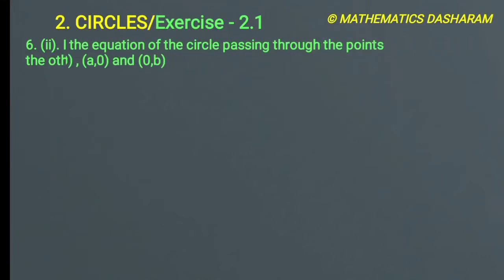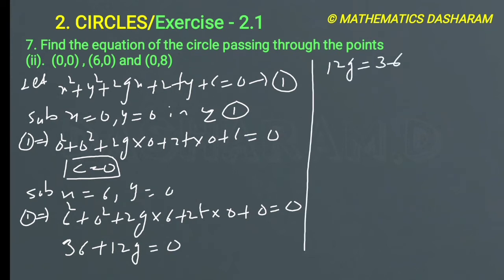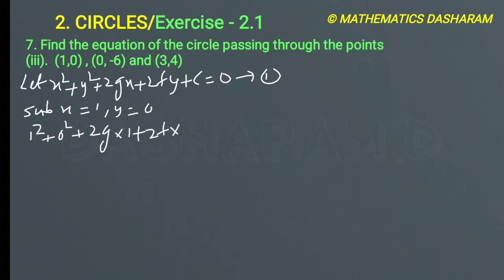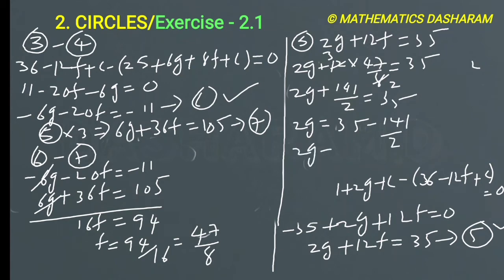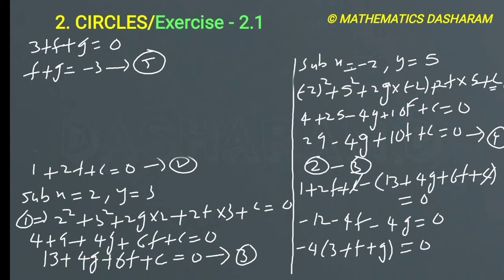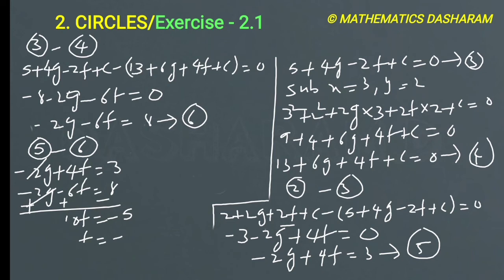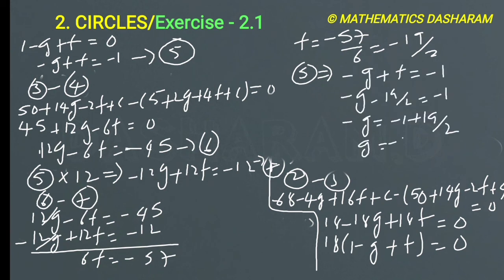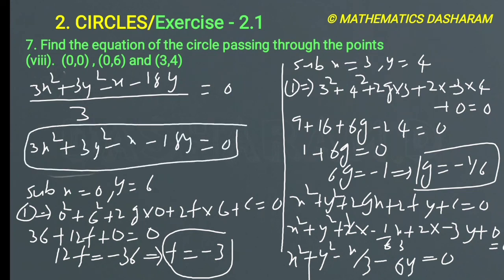Circles||Exercise-2.1(7th Bit)||Polytechnic Second Semester||Maths